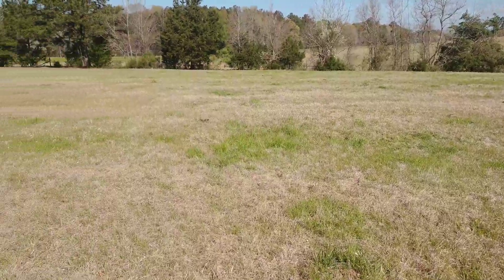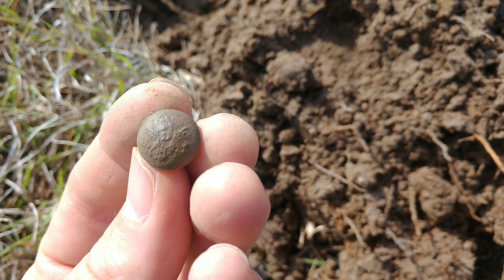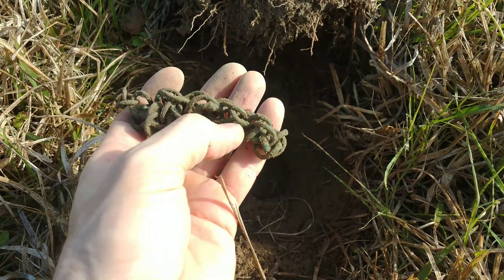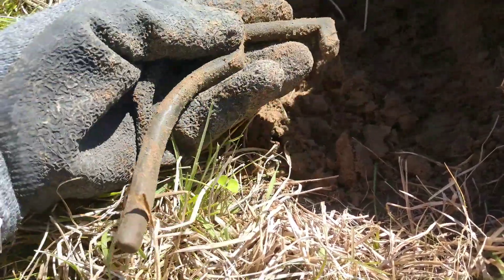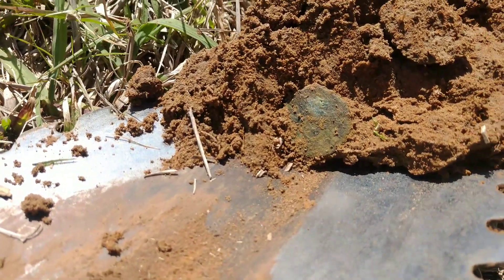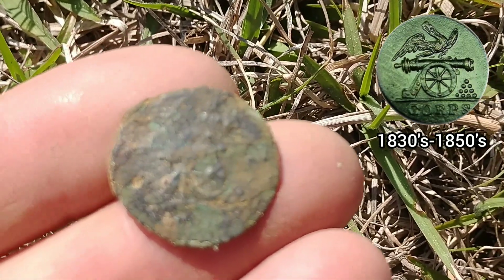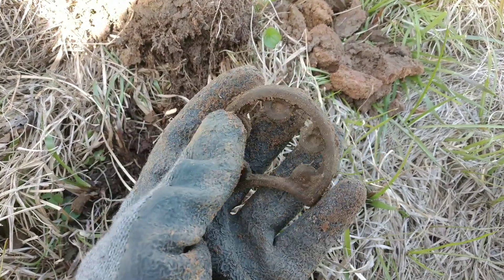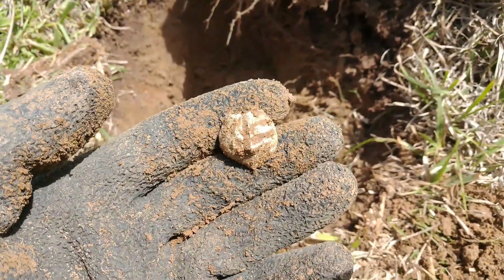IDH Episode 37: Metal Detecting an early 1800's military encampment — rare buttons and relics found!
Got to detect with my brother back in Louisiana at one our permissions in this episode, at an early 1800's military site. We dig some great relics so watch until the end!

 Here’s the gear I use:

- Garrett Pro-Pointer AT (handheld pinpointer)
- Minelab ML 80 Equinox Bluetooth Wireless Headphones
- Predator Model 65 "Ranger" D Handle Shovel
- Lesche LS Digging/Cutting Hand Shovel
- Tactical Metal Detecting Thigh Pack with Water Bottle Pouch by Jueachy

Like JJ by Lobo Loco
Wooden Championships by Lobo Loco
Madame Flowers by Kielicaster
Banjo Stomp by ArtTestMusic
Swamp Blues by MidnightBlueMusic
Saloon Door 30 Aaron Rose
Banjo by Benoit Langlais